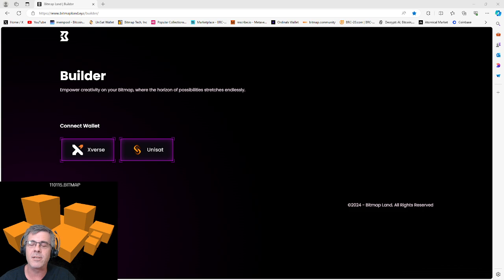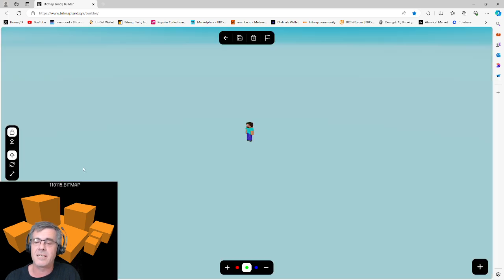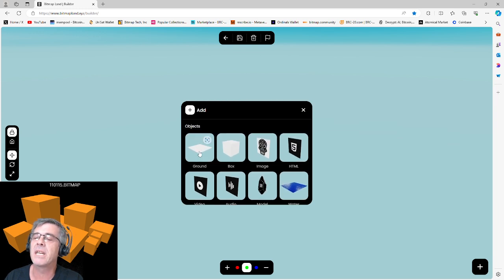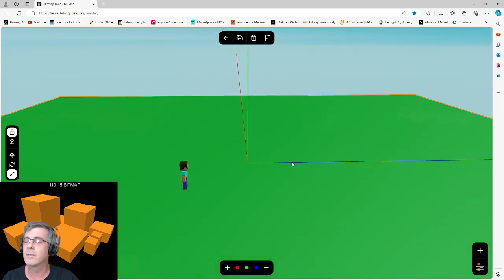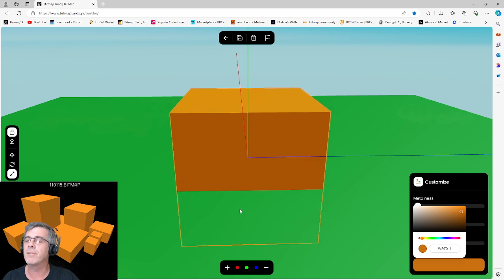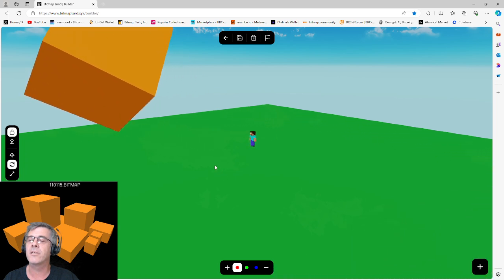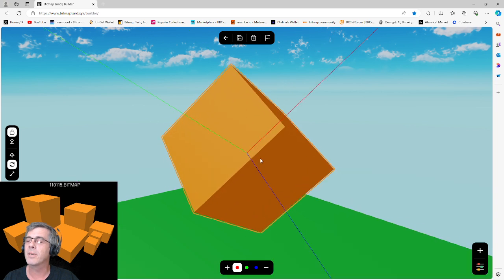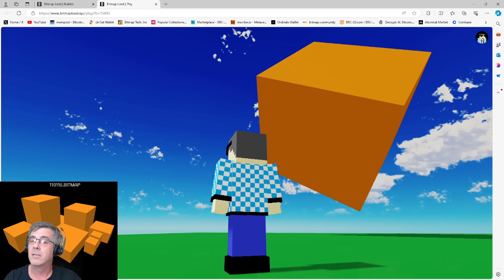How to build a Metaverse: The Basics. Bitmapland.xyz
Learn how to get started building a metaverse of your own!!